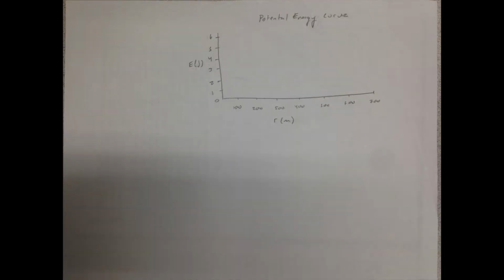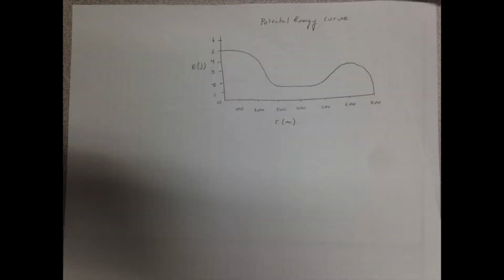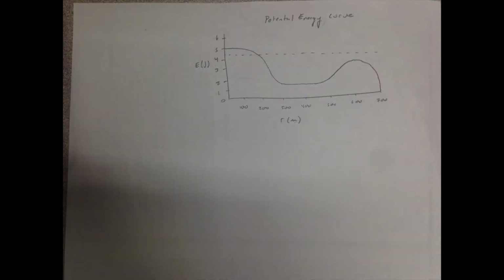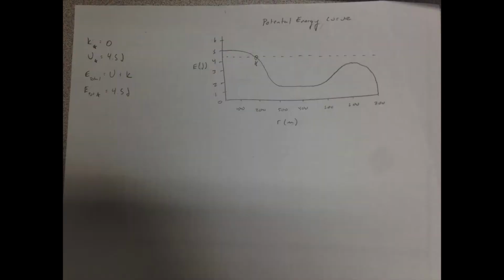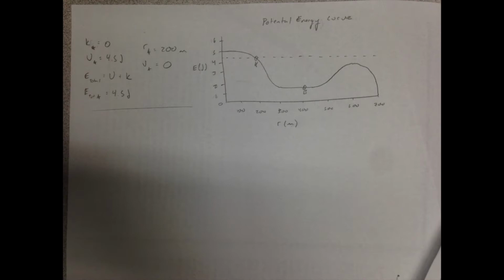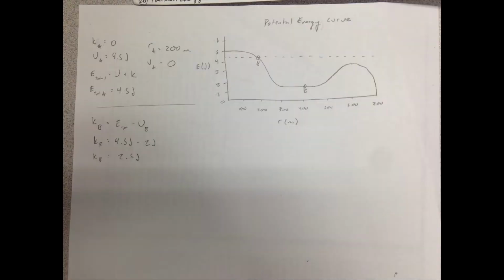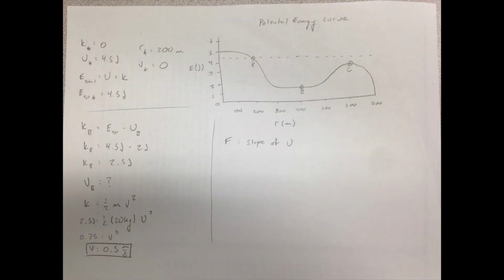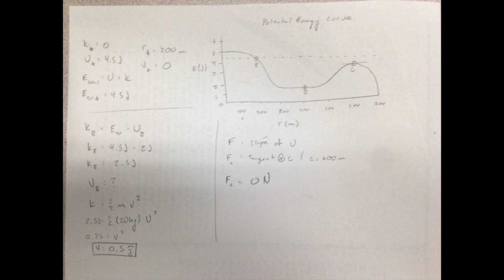A Potential Unidentified Object - Physics VHW 5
Objective: I can utilize a potential energy curve to determine the forces acting on and motion of a particle given an initial location and speed of the particle.